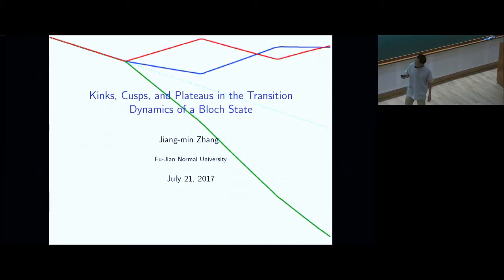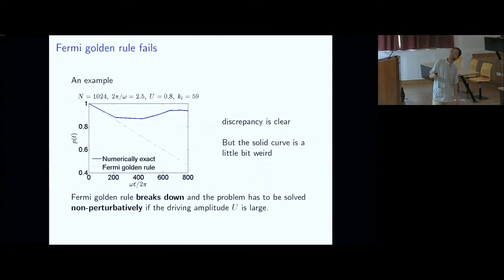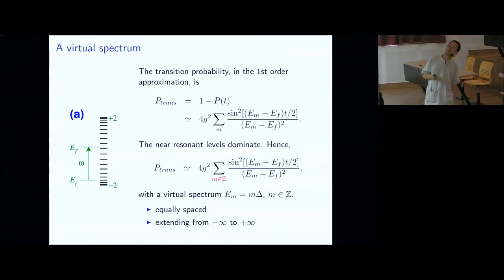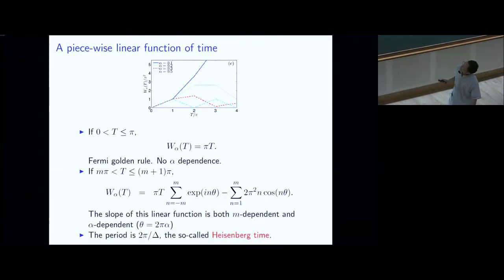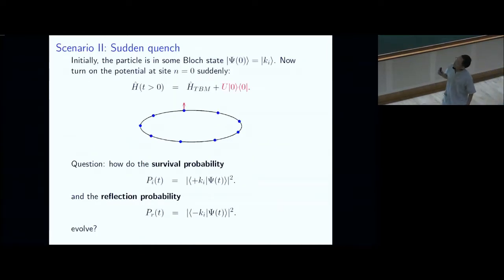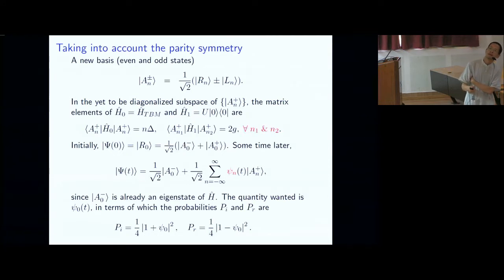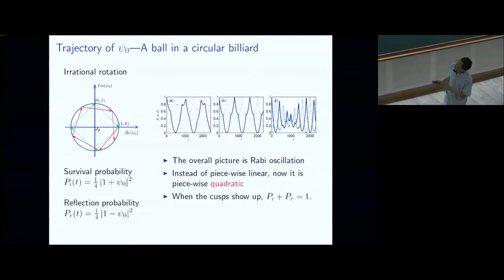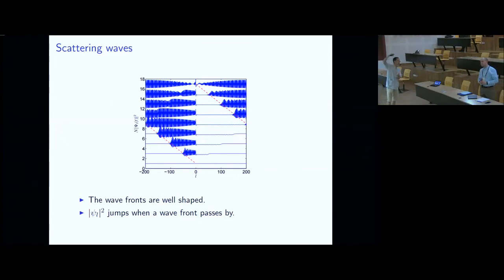Kinks, Cusps, and Plateaus in the Transition Dynamics of a Bloch State by Jiang min Zhang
0:00:00 Start
0:00:07 Kinks, Cusps, and Plateaus in the Transition Dynamics of a Bloch State
0:00:29 Outline
0:01:47 The 10 tight binding model: an overview
0:02:39 Scenario I: Local periodic driving
0:03:58 Fermi golden rule fails
0:06:03 Kinks and Sudden bifurcation
0:08:04 Essential features of the model
0:10:13 A virtual spectrum
0:13:02 Uniform sampling of the sinc' a function
0:14:51 Poisson summation formula I
0:16:07 Poisson summation formula II
0:18:13 A piece-wise linear function of time
0:20:21 But kinks were discovered long ago in quantum optics
0:22:00 An exactly solvable model and more robust kinks
0:24:16 Cusps!
0:25:54 More examples
0:26:27 A linearized model
0:28:12 Taking into account the parity symmetry
0:31:13 Solution strategy
0:32:26 Solution strategy continued
0:34:28 Trajectory of to-A ball in a circular billiard
0:36:28 How is it in the real space? Sudden jumps between plateaus
0:37:21 Scattering waves
0:38:10 Summary
0:40:10 Q&A